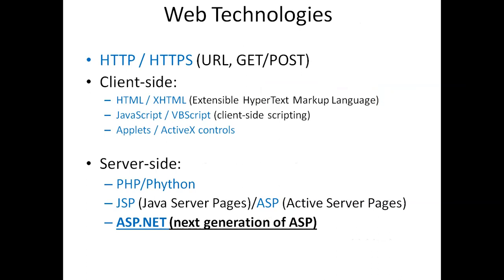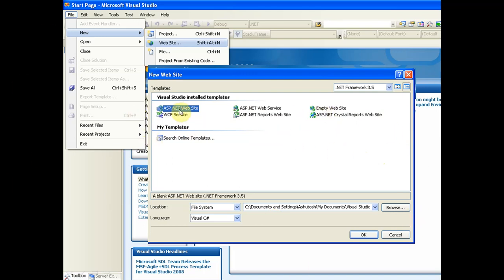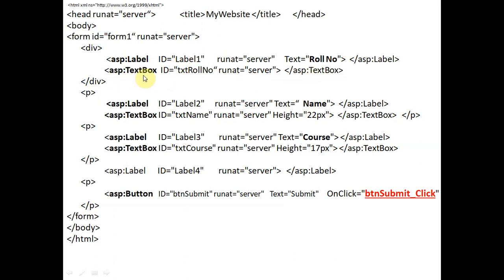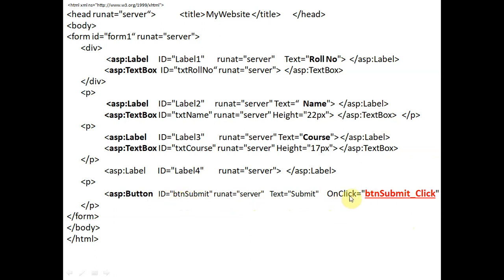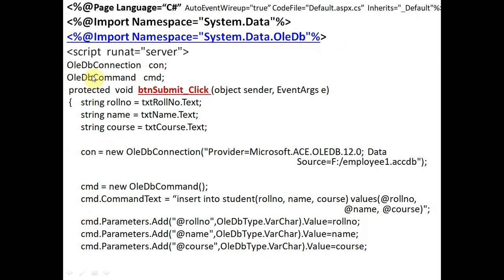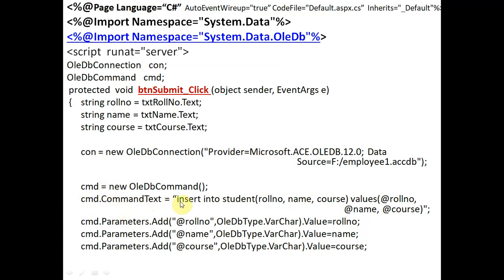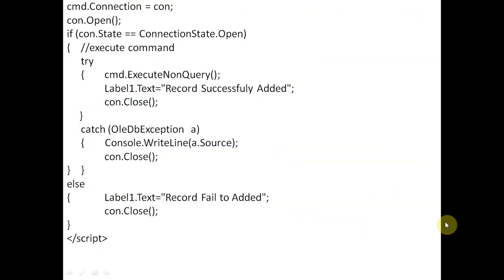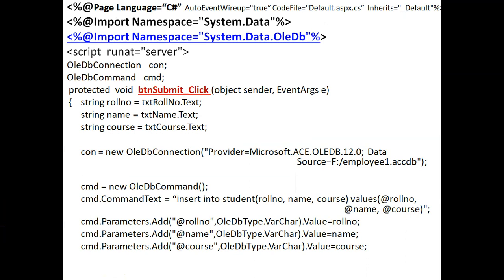26ASP NET and Database Connectivity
This video lecture describe Creating and Running a Simple Web Form program in ASP.NET. It is helpful for understanding the three-tier architecture in ASP.NET along with database connectivity.